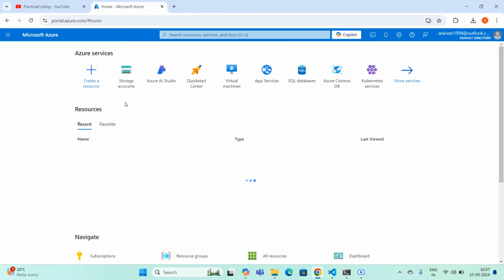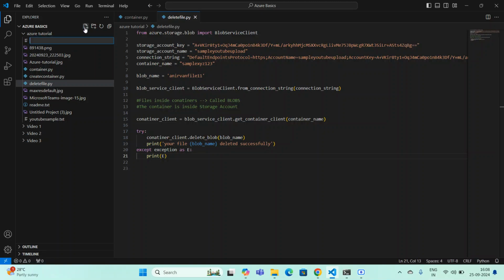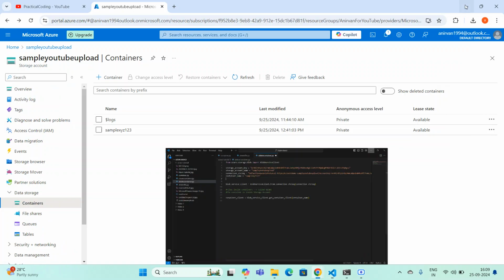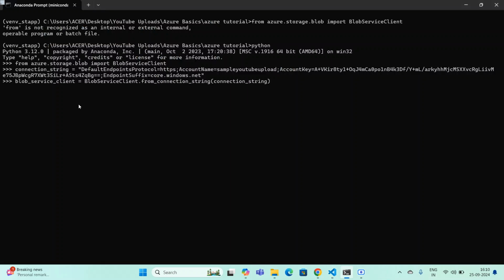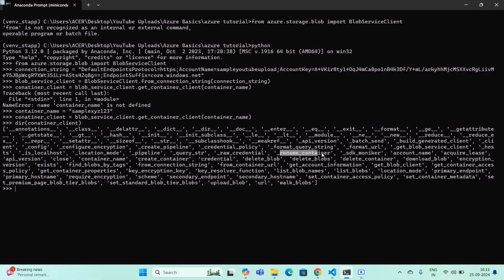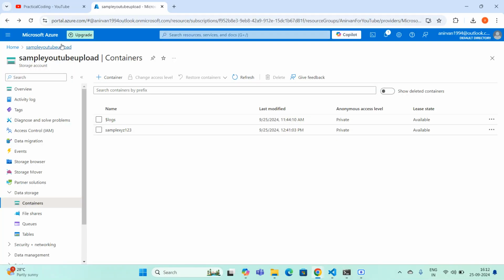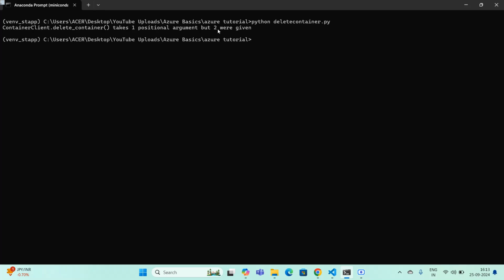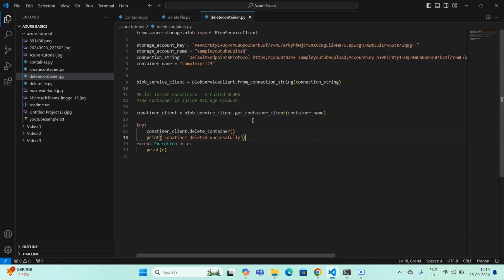4. DELETE AN AZURE CONTAINER USING PYTHON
Video Description
Delete an Azure Container Using Python: A Step-by-Step Guide

Description:

Learn how to efficiently remove entire Azure containers directly from your Python code. In this tutorial, we'll walk you through the process of connecting to your Azure storage account, identifying the container you want to delete, and executing the necessary commands to remove it. Whether you're cleaning up unused containers or managing your storage space effectively, this video will provide you with the knowledge and skills to accomplish your task efficiently.

Key Topics Covered:

Connecting to your Azure storage account using Python
Listing available containers
Identifying the container to be deleted
Executing the deletion command
Watch this video to:

Understand the steps involved in deleting Azure containers using Python
Learn practical examples and code snippets
Gain insights into efficient container management in Azure